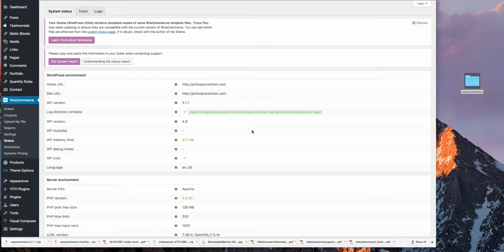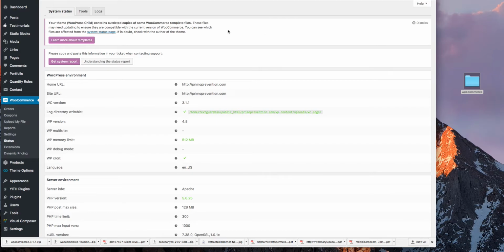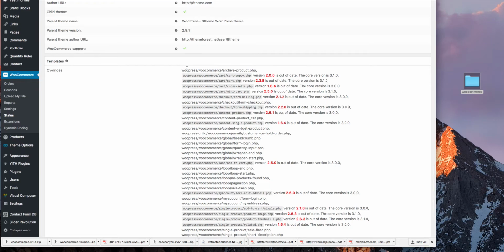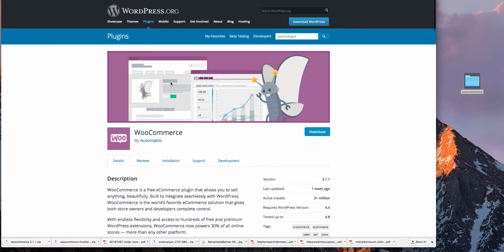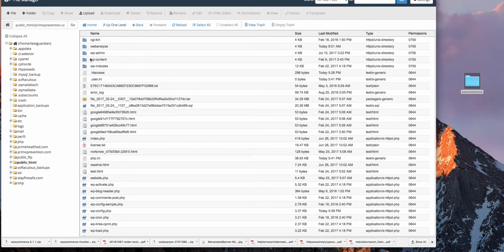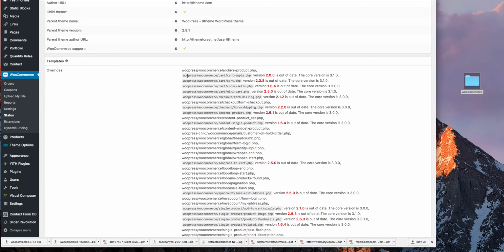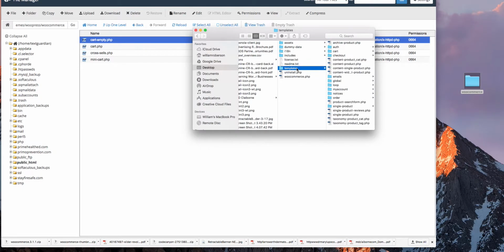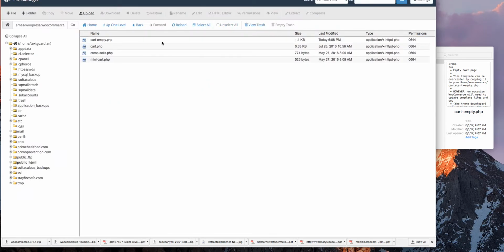Update/Replace Woocommerce Template files within a premium themes files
Many premium themes will include Woocommerce within its framework for better function and an improved user experience. With that said, unlike other themes where Woocommerce is a plugin that is updated via a simple "update now" link with these built in Wocommerce files we need to go into the source files and manually replace. Here is how we do it.

Alternatively, if you want a more comprehensive tutorial on Wordpress you may benefit from my book Learning Wordpress available at Amazon, Barnes And Noble or Walmart.com. You can find direct links to my book here: